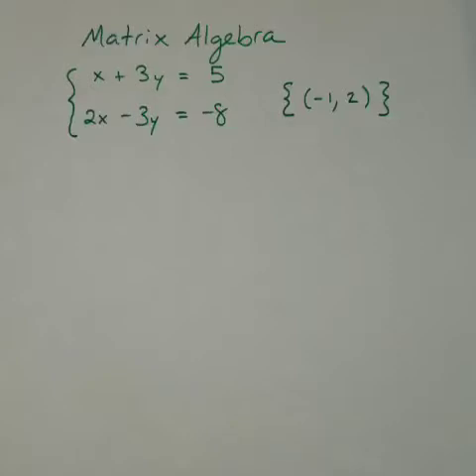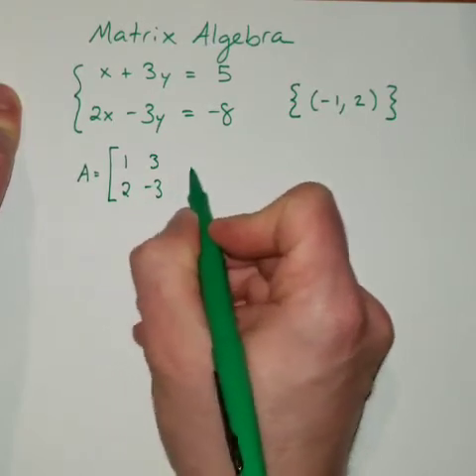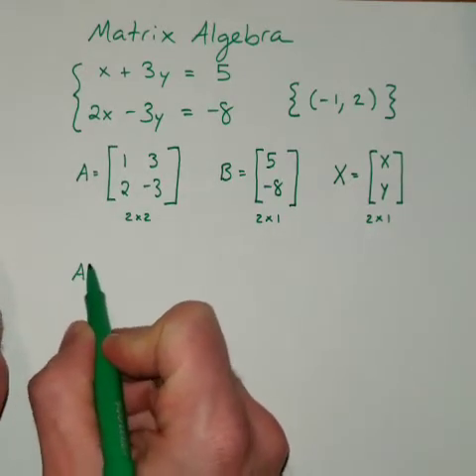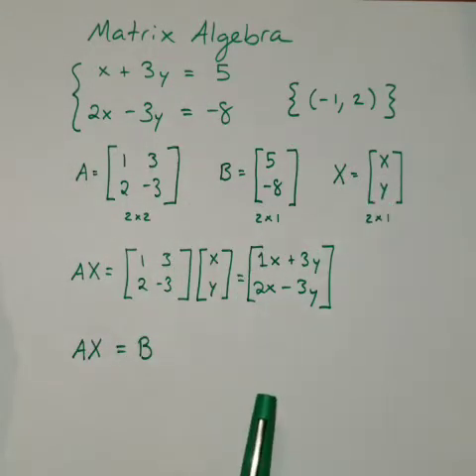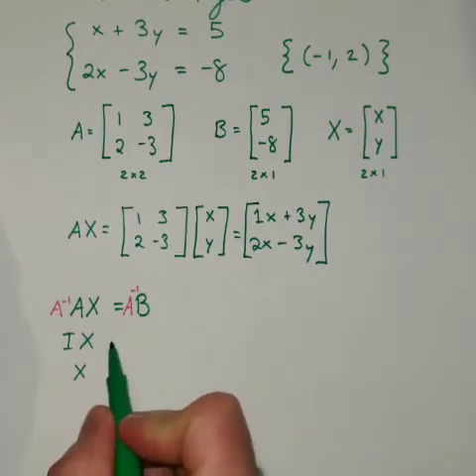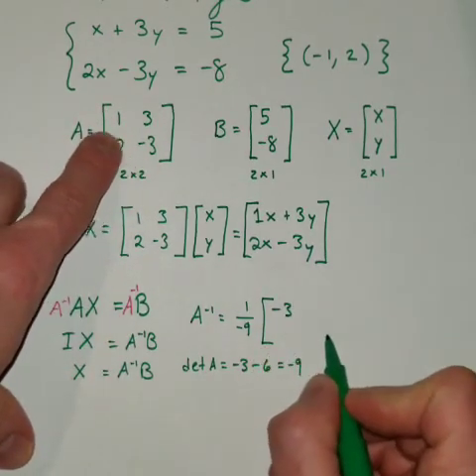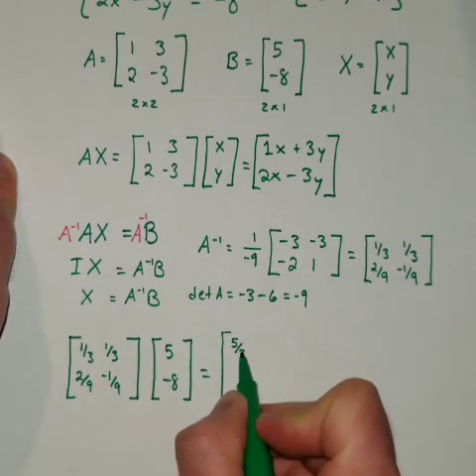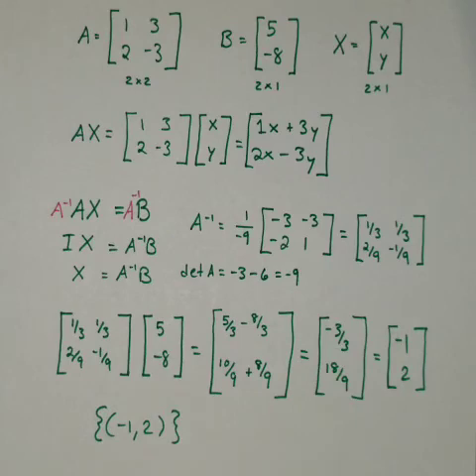Matrix Algebra part 6